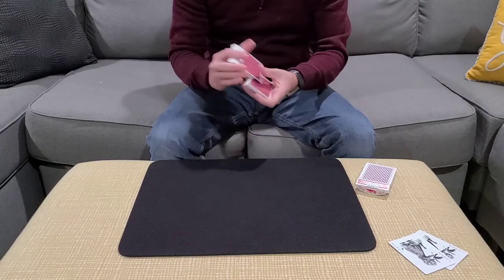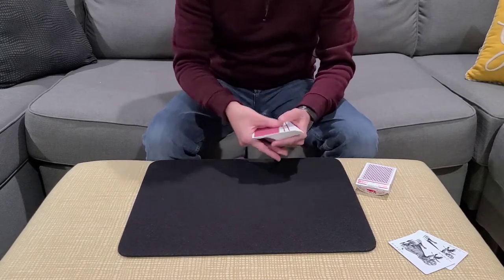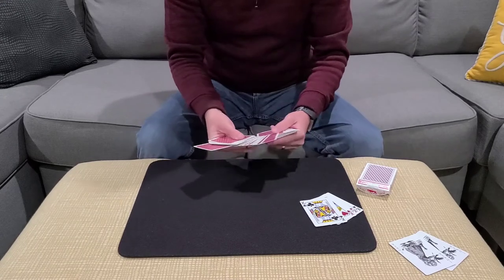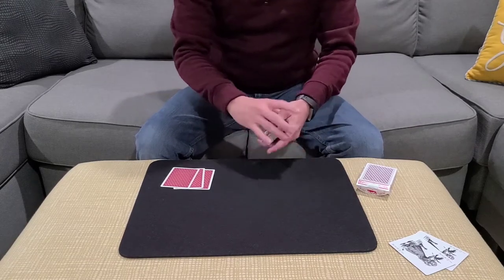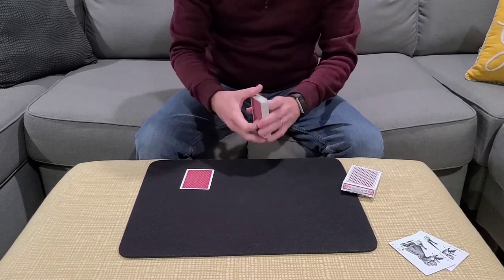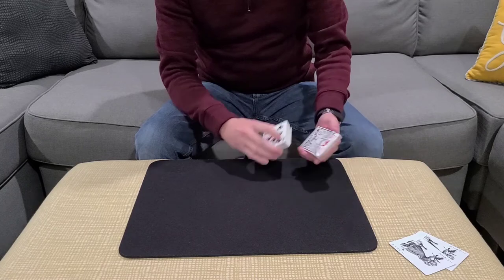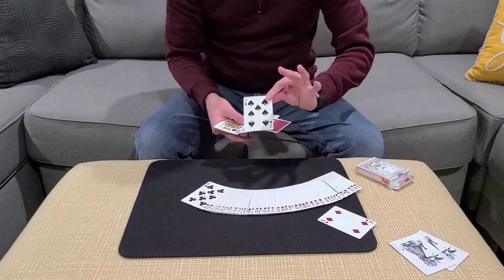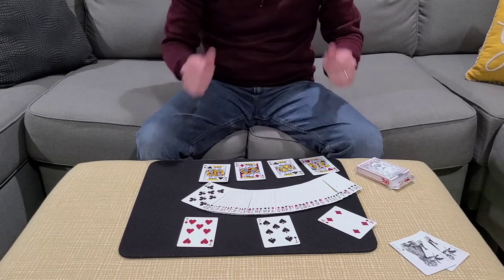Card Case Collectors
The four kings are produced with Harapan Ong's Passport Production. Three cards are selected and then found trapped between the kings, while they are inside the card case. My version of Collectors is inspired by Chris Kenner, Dan Fleshman, and Allan Ackerman.